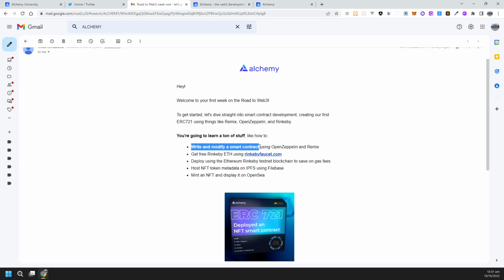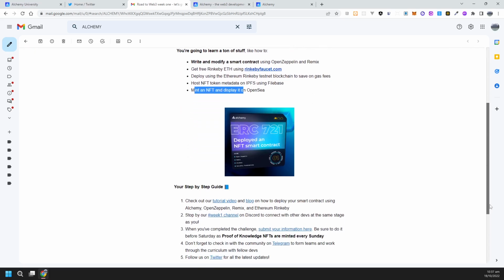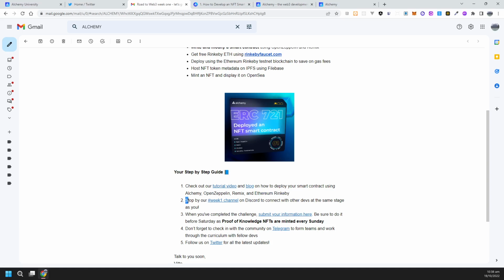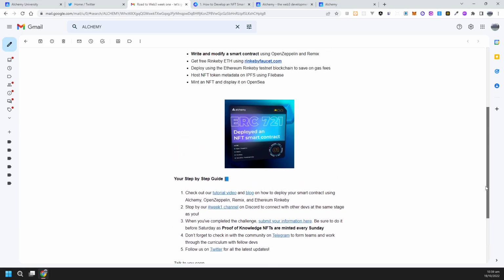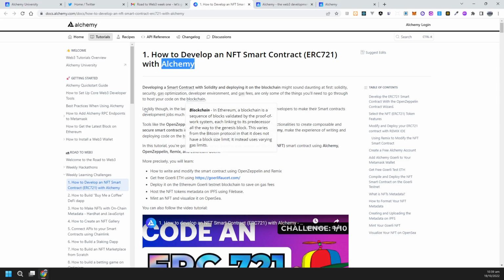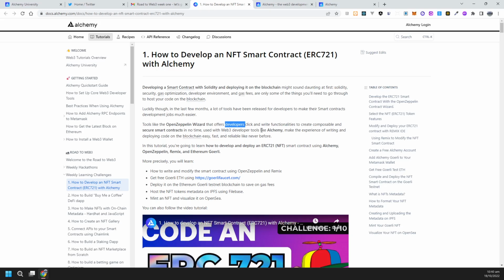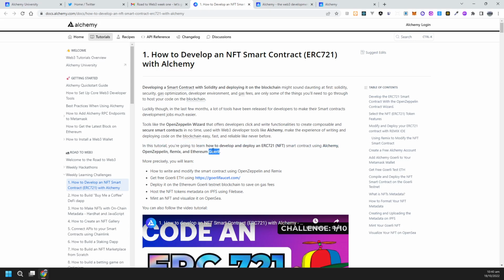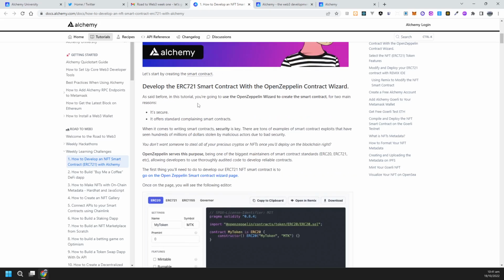How to Develop an NFT Smart Contract (ERC721) with Alchemy - Week 1 - Part 1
In this series, we will cover the university.alchemy.com tutorial first week on the Road to Web3. In this track, we will dive straight into smart contract development, creating our first ERC721 using things like Remix, OpenZeppelin, and Goerli.